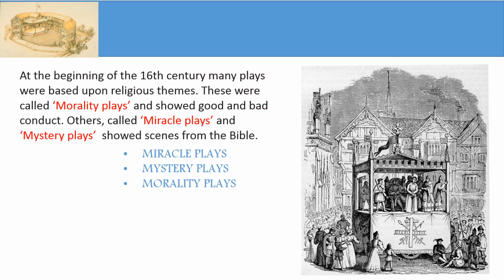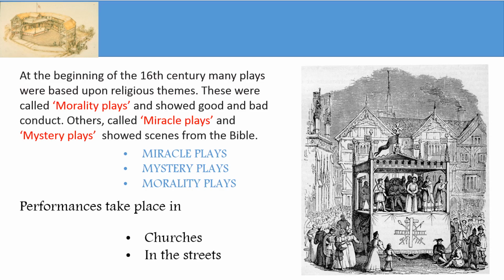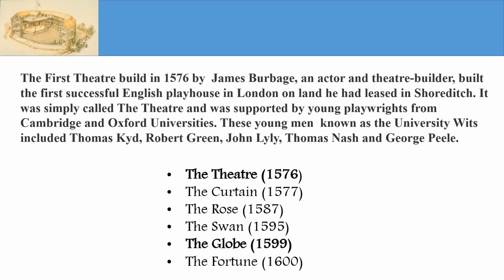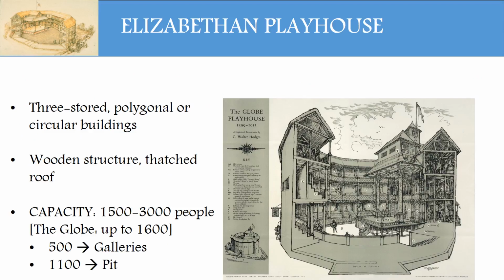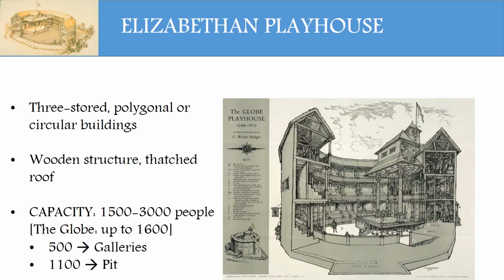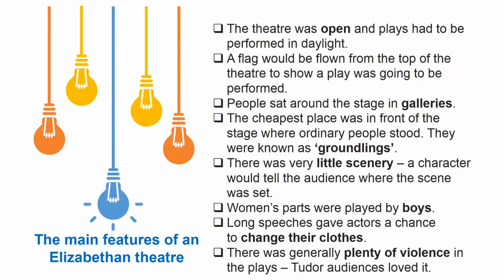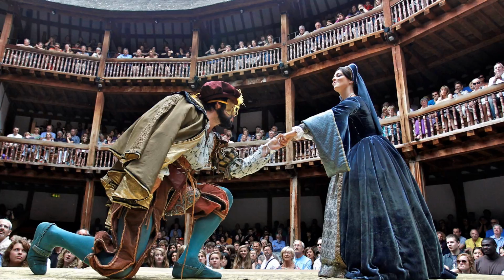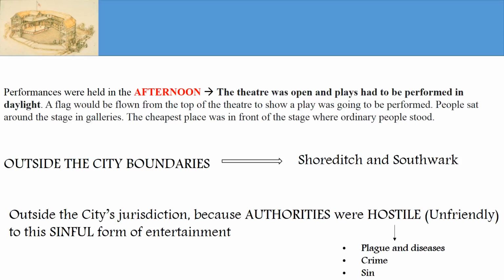Elizabethan Theatre Dr S Karthik Saravanan